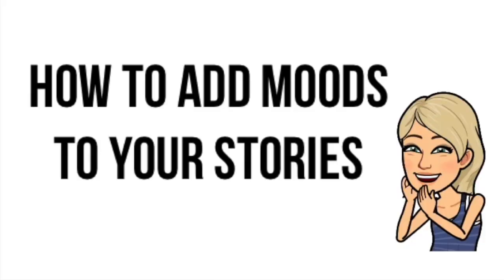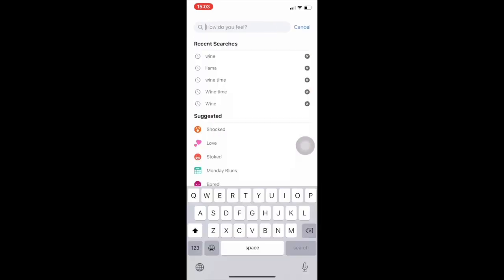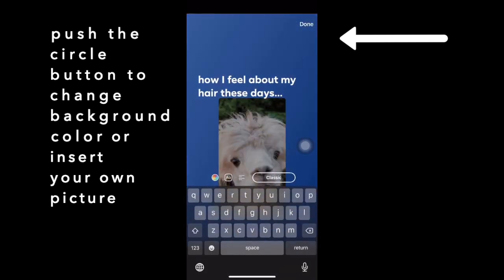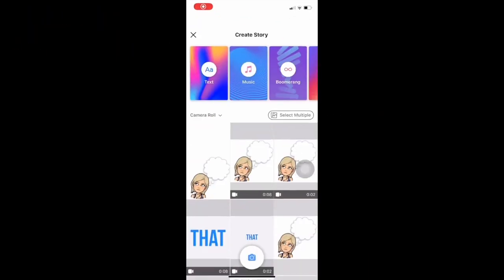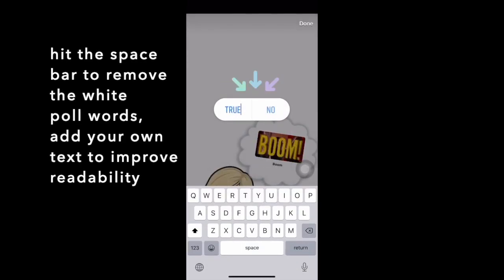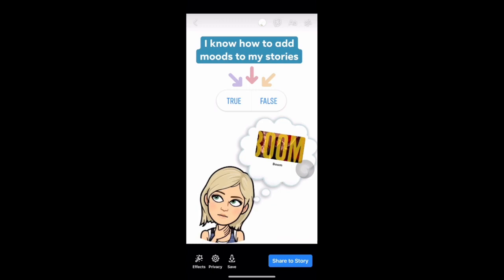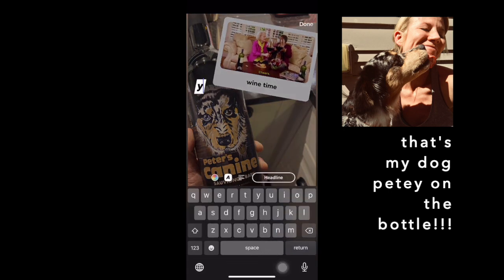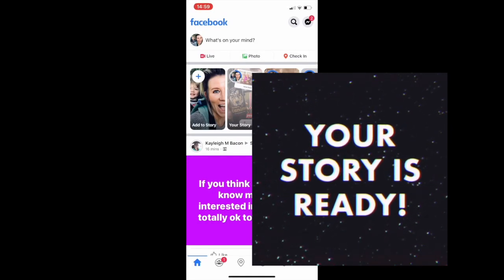Facebook Stories Tutorial: [NEW UPDATE] How to Add a Mood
Facebook Story Tutorial: [NEW UPDATE] How to Add a Mood

Want to stand out online in your stories? Over 80% of people prefer stories to the newsfeed, so use them! But do it well! In this tutorial I show you how to create a facebook story using the newest feature - how to add a "mood." I give both personal and business story examples.

00:00 Facebook Stories Tutorial: [NEW UPDATE] How to Add a Mood
01:50 Search For Mood
02:44 Change Background Color To Story
04:00 Create A Business Story
04:33 Add Poll Feature
06:50 Add In GIFs
07:58 Join The Challenge!